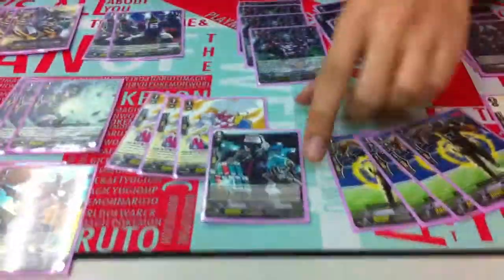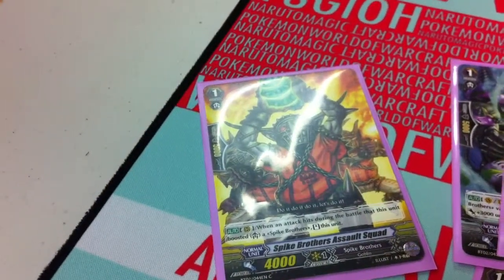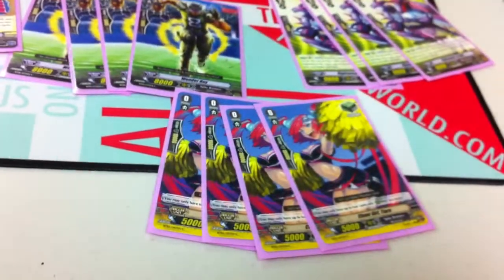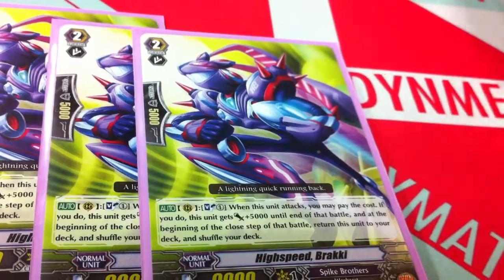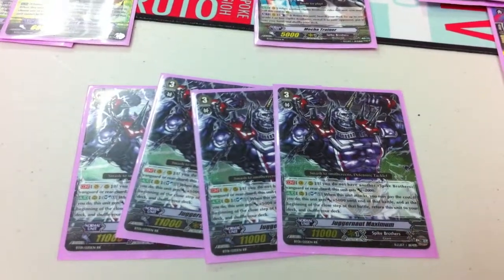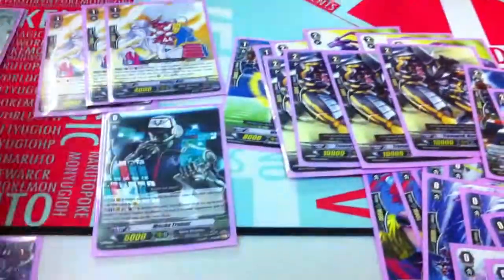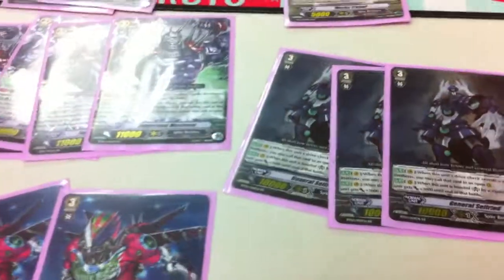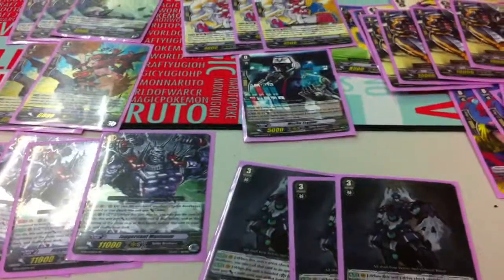Cardfight Vanguard Decklist - Spike Brothers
This is Yellowpanda88's deck and was kind enough to give a deck profile. Pretty much a straight up Spike Bros deck is his touches. He is soft spoken so I hope you guys can hear. Thanks